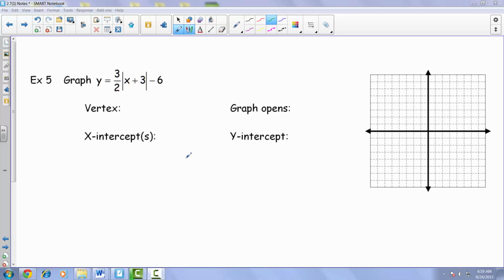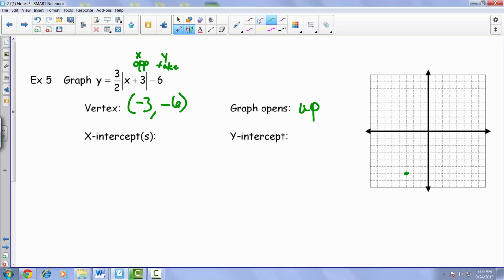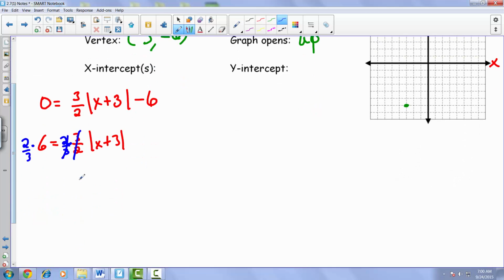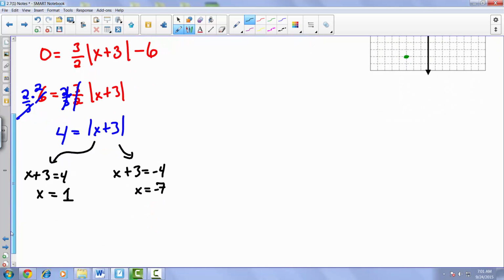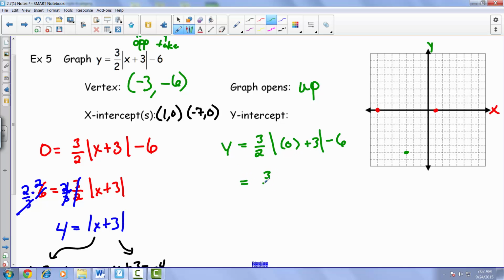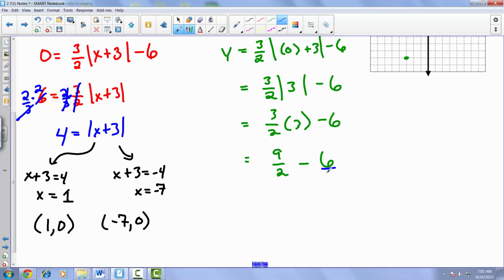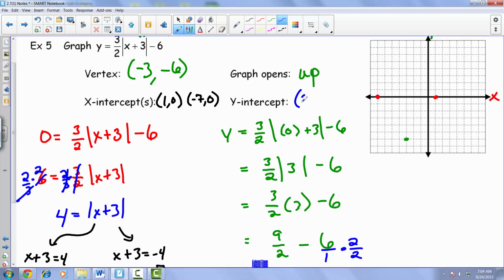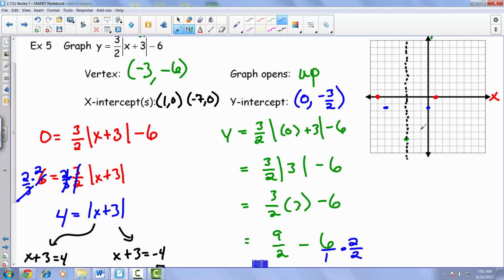2.7(1) Notes Example 5